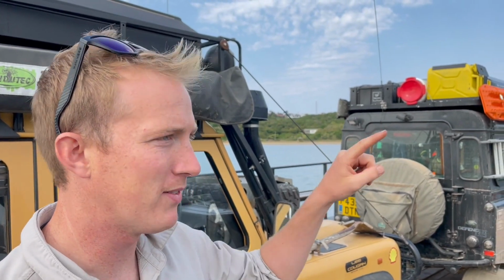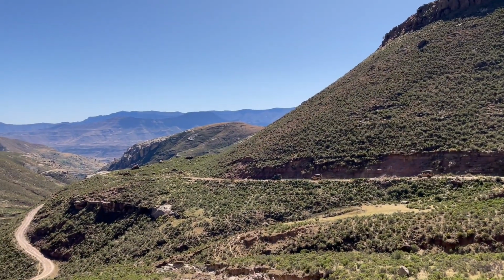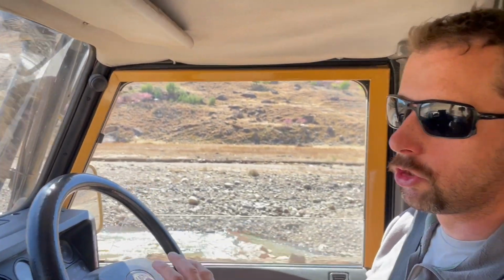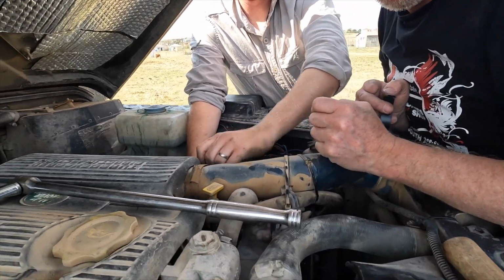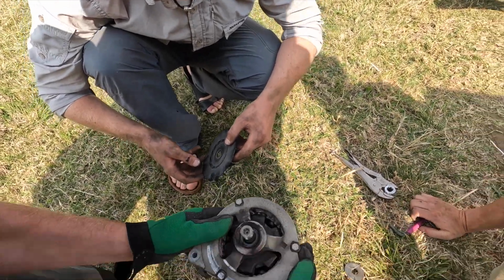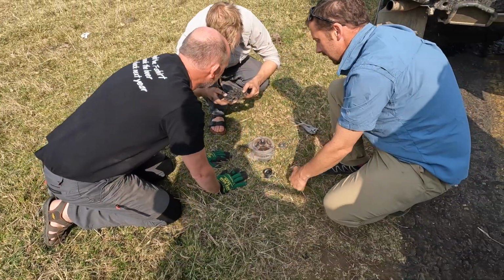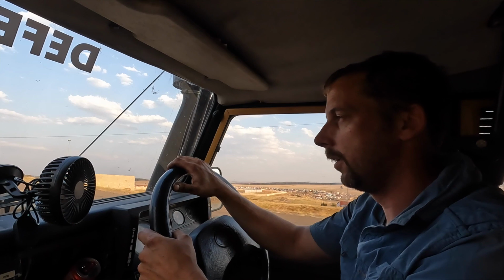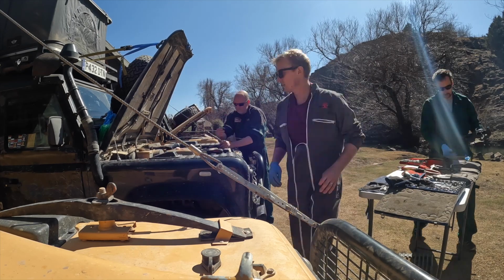Ep. 5 - Lesotho - Africa expedition by Camel Trophy Land Rover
In this episode we drive some awesome tracks such as Naude's Nek as we head over the border into beautiful Lesotho! We're not far through the border, however, before we have our first breakdown!